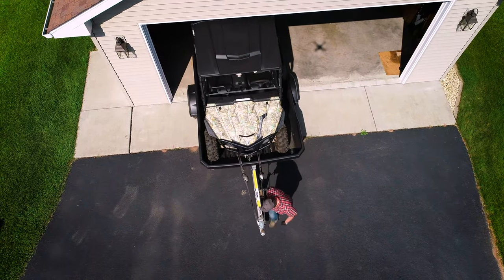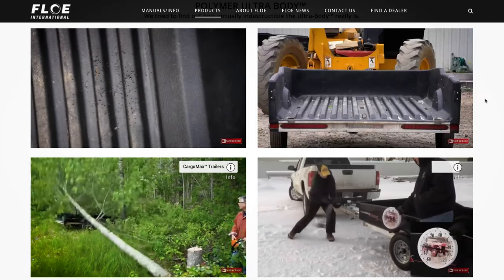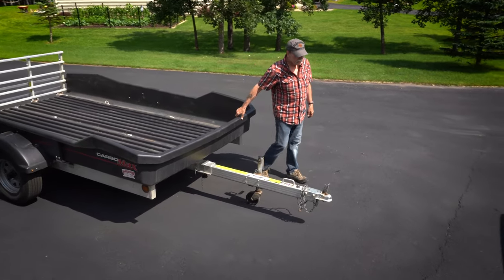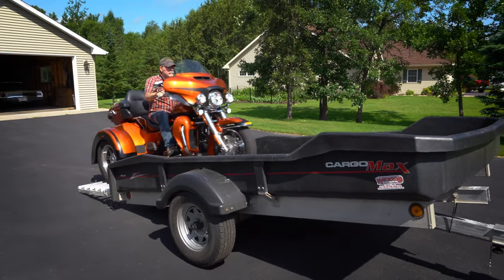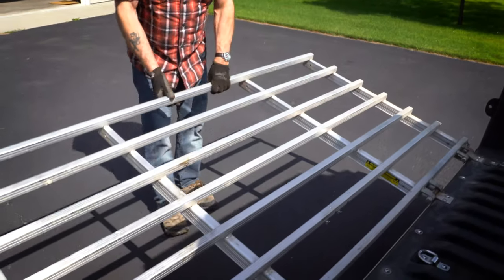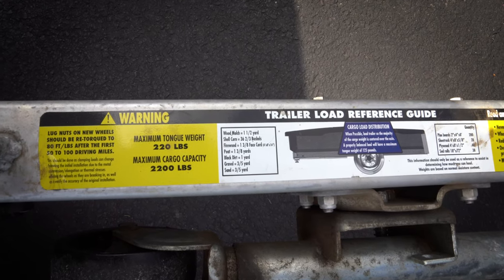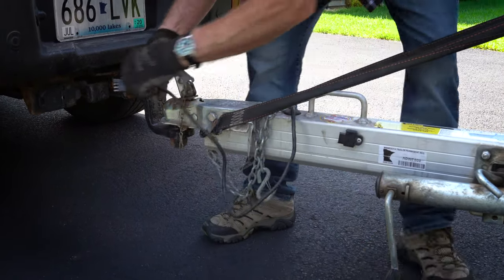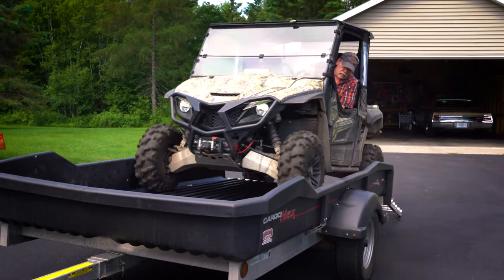Why I picked the CargoMax™ ~ Testimonial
CargoMax™ is the sport utility trailer that is redefining an industry! The industry’s only Ultra Body™ and fender system that is guaranteed to never rust, rot or need paint – ever!

The uni-body design includes virtually indestructible sidewalls that remain durable even in sub-zero temperatures. FLOE’s exclusive floor trussing system delivers maximum strength, excellent water drainage, and superior cleaning ability.